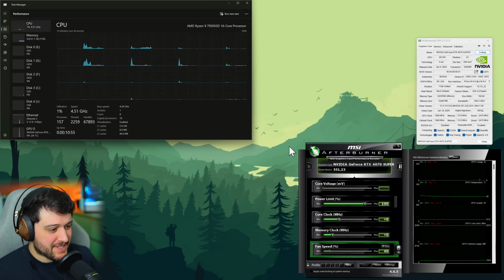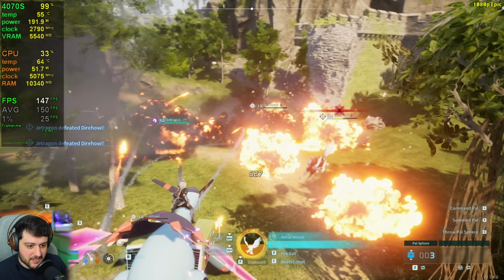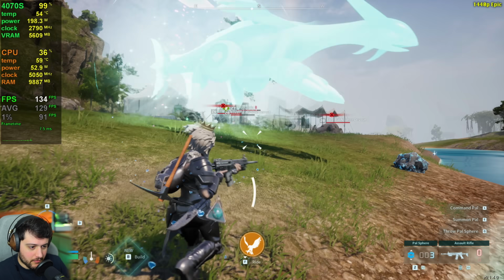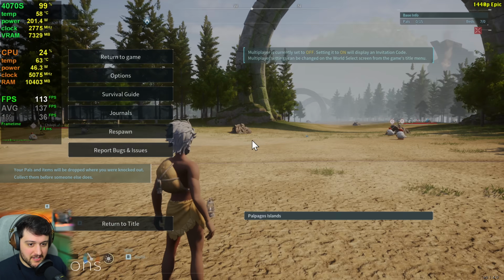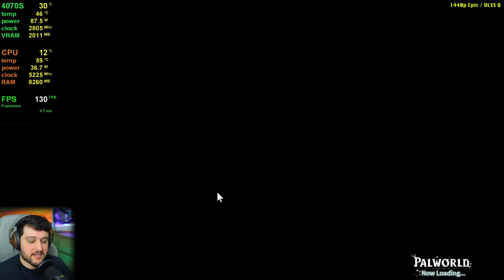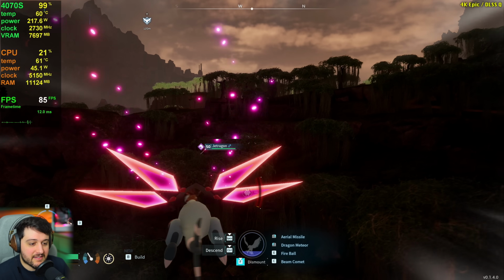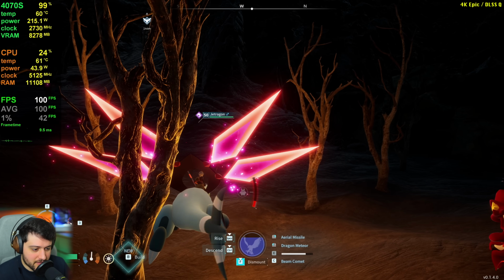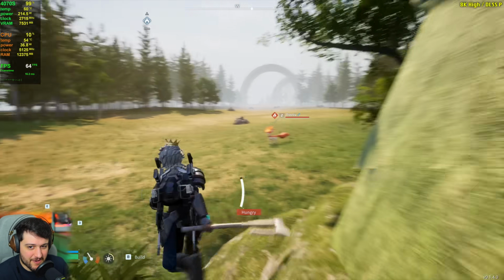RTX 4070 SUPER - PALWORLD - 1080p, 1440p, 4K and 8K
Palworld running on the RTX 4070 Super 12GB graphics card at 1080p, 1440p, 4K and 8K, using Epic and High settings, with and without DLSS!

⏱ Timestamps ⏱

Intro, Specs, Stuff - 0:00
1080p Epic - 0:45
1080p Epic / DLSS Performance - 3:14

1440p Epic - 3:49
1440p Epic / DLSS Quality - 7:57

4K Epic - 8:56
4K Epic / DLSS Quality - 11:02

8K High - 14:00
8K High / DLSS Performance - 15:22

🔧 SPECS 🔧

◾️ CPU - AMD Ryzen 9 7950X3D (only 3D cores enabled, similar to 7800X3D)
◾️ Cooler - Deepcool LT720 AIO
◾️ Nvidia GeForce RTX 4070 12GB SUPER - Founders Edition
◽️ SSD - Kingston NV2 512GB
◽️ SSD 2 - Lexar PCIe 4.0 2TB (games installed here)
◾️ Motherboard - Asrock B650 PG Riptide Wifi
◾️ PSU - Corsair HX1200
◾️ Case - Phanteks P500A